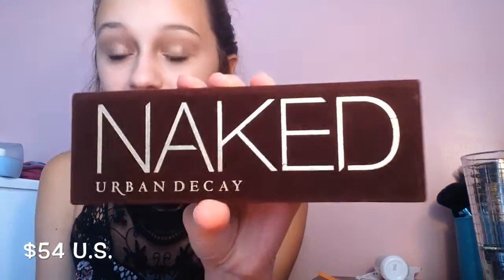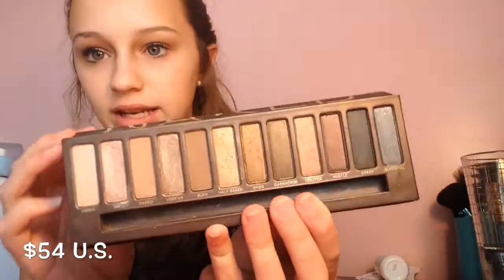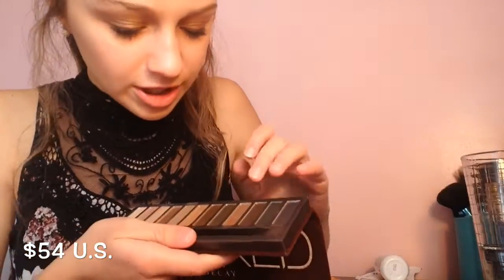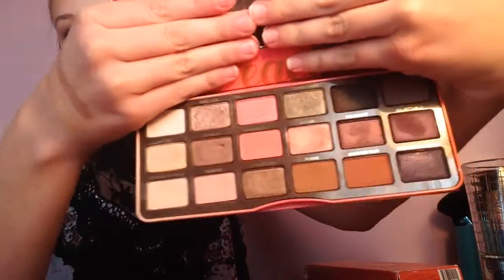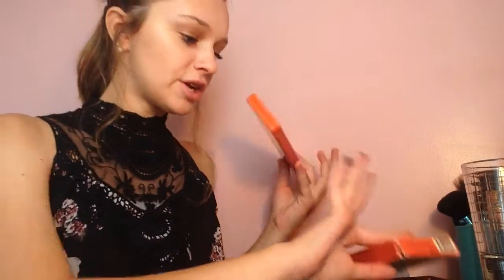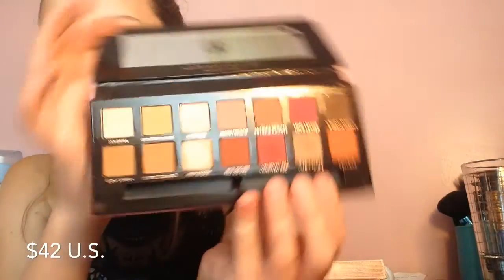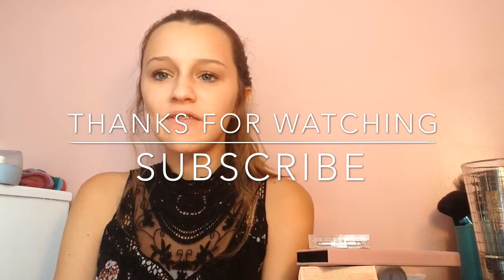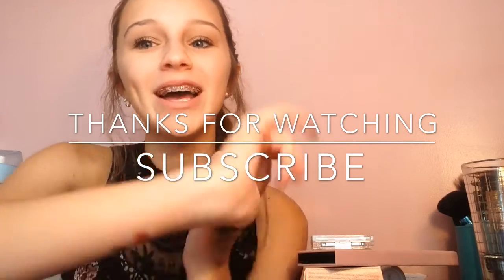My Top 5 Favorite Eye Shadow Palettes😍